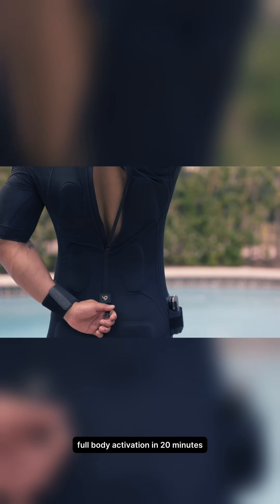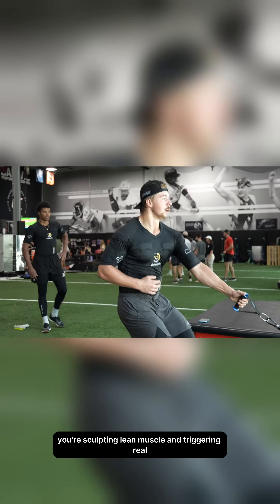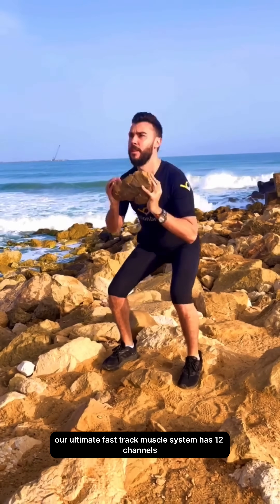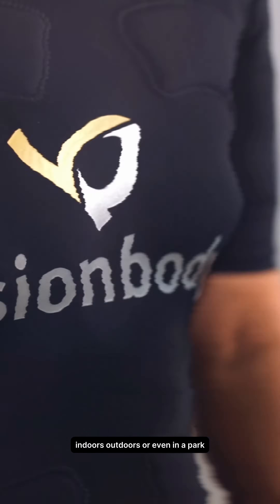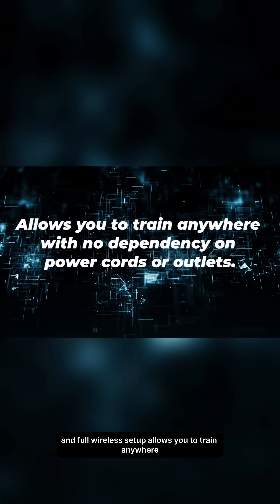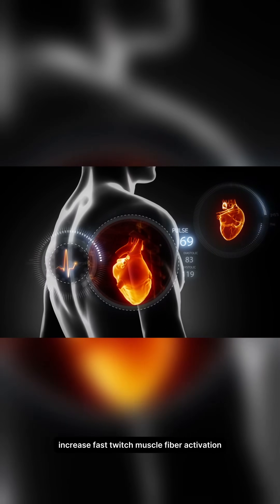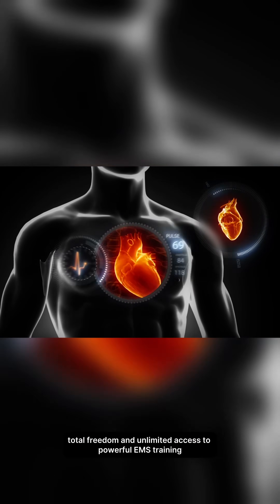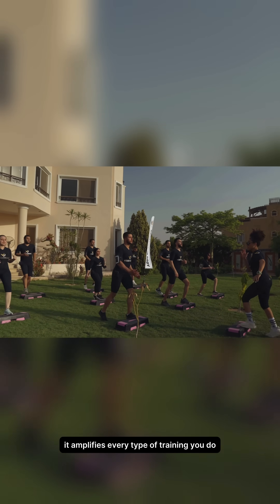Visionbody: Where Science Meets Simplicity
Every part of the Visionbody system was designed with one goal: to deliver elite-level results without complexity, discomfort, or ongoing costs.
This is the only system in the world that combines EMS and EMA technologies in a wireless, dry-electrode suit that requires zero prep time. No wetting.

No gels. Just suit up and go.

Built with 24 strategically placed dry electrodes and 12 channels for complete muscle group control, Visionbody offers the most advanced muscle activation system on the market, activating up to 98% of your muscle fibers in minutes.

This system is also the original wireless EMS concept, born over a decade ago through years of innovation, testing, and relentless improvement by our German engineering team.

While others have tried to copy the concept, the truth is clear — the final results, durability, and quality are unmatched.

And we don’t stop at the tech.

We also give you access to a full training video library, created by EMS experts and elite trainers, with decades of experience in strength, performance, and recovery.

This library is included at no cost. No subscription. No hidden fees. Ever.

Visionbody is made in Germany, built on science, and designed to help you transform your body — safely, quickly, and with complete freedom.